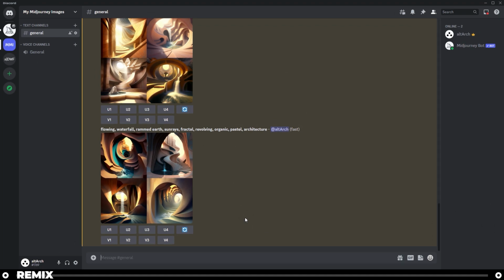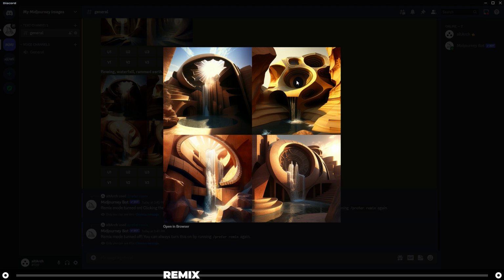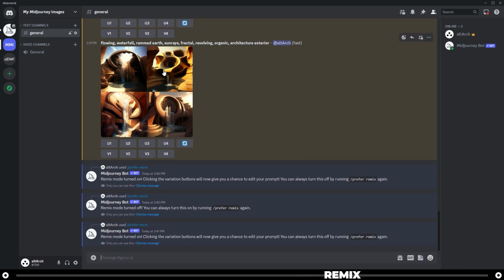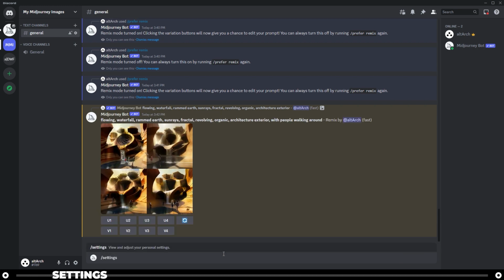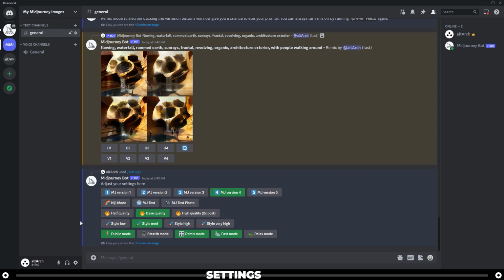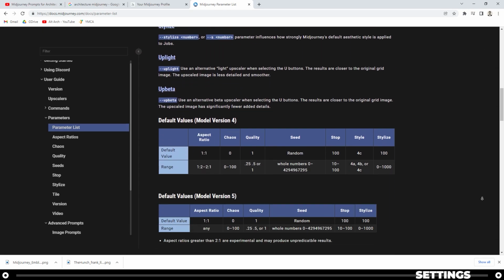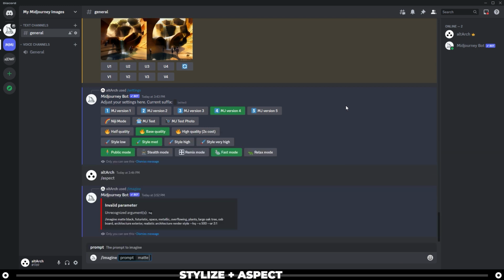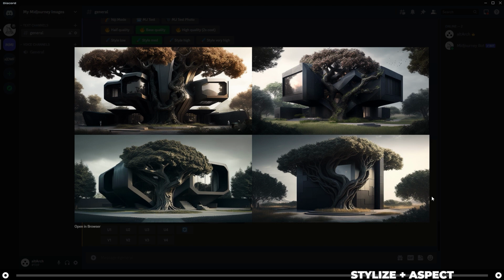Midjourney Remix, Aspect, and Stylize Parameters (HOW TO)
In this video we will learn a very basic form of the Midjourney Remix, Aspect, and Stylize Parameters to understand how to use them. We touch on how to use the parameters from the settings menu and how to use them within the imagine prompt itself.

🛑 STOP fussing around with annoying Midjourney prompts...

This simple yet powerful tool is guaranteed to elevate your Midjourney AI experience and help you produce impressive architectural imagery!